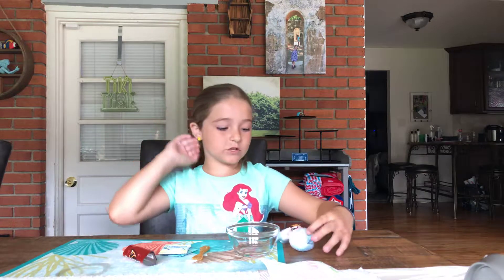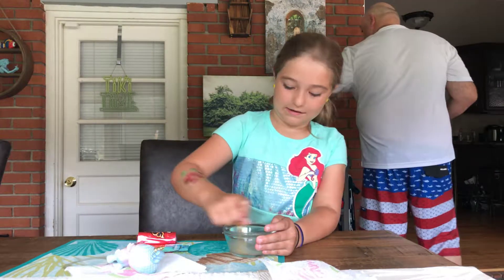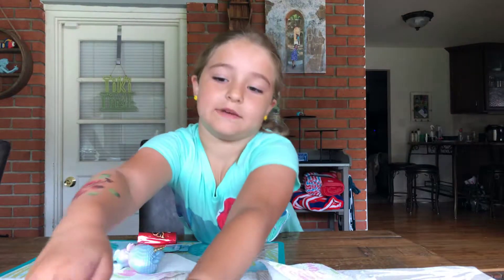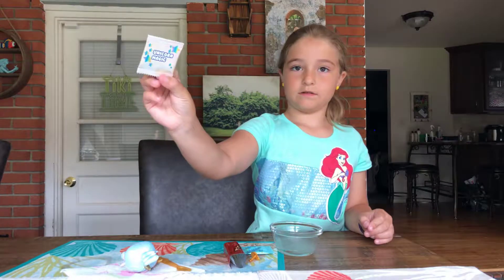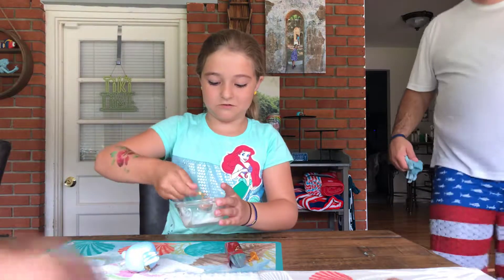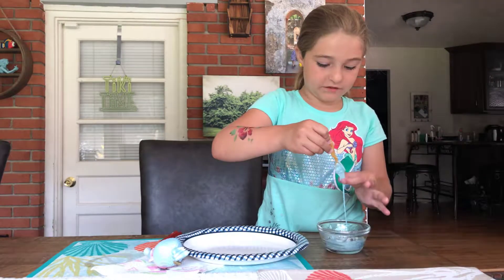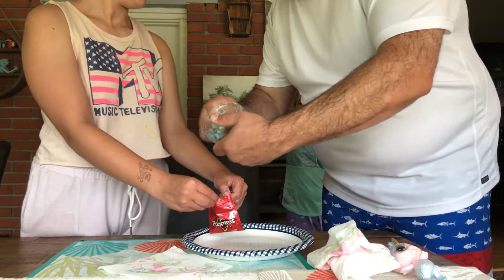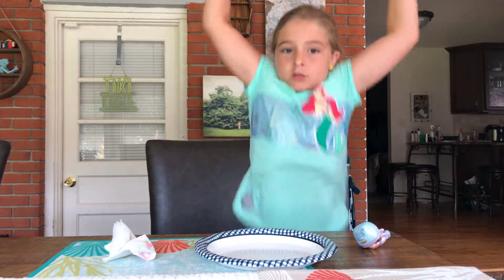Godzuki makes the slime for the sparkly critter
This is the last glitter slime toy she’s getting. They are messy and she is a slob!